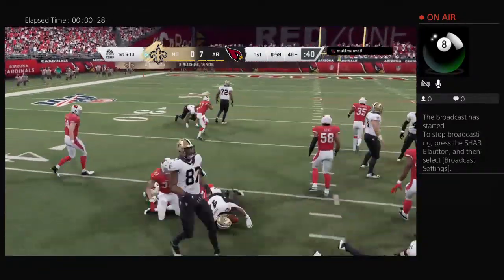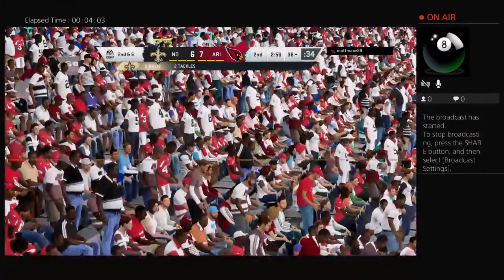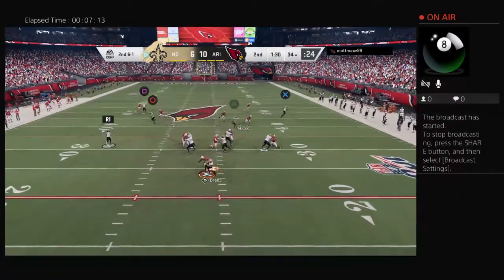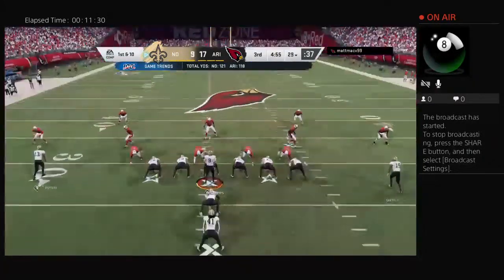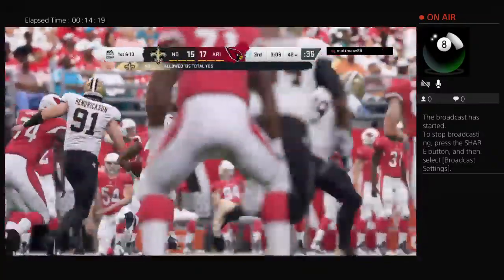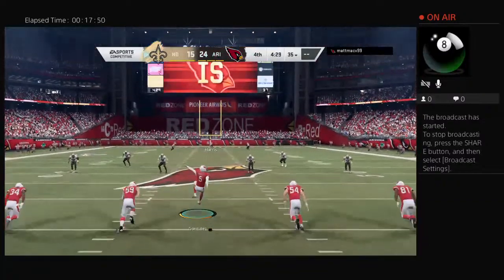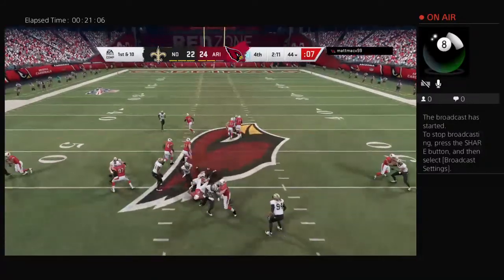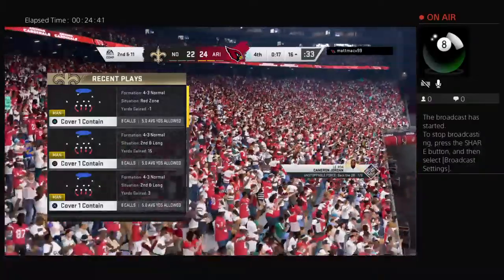TFWillz's Live PS4 Broadcast